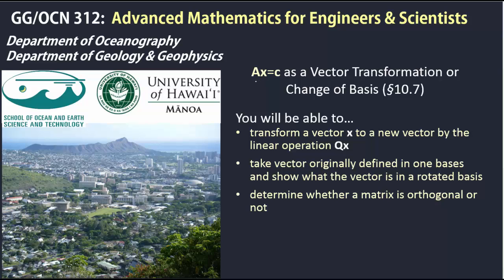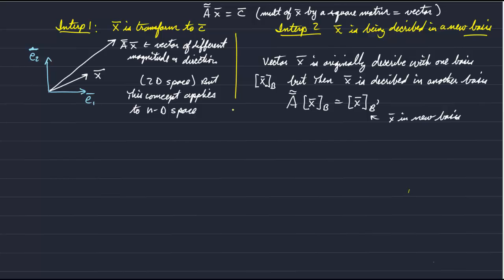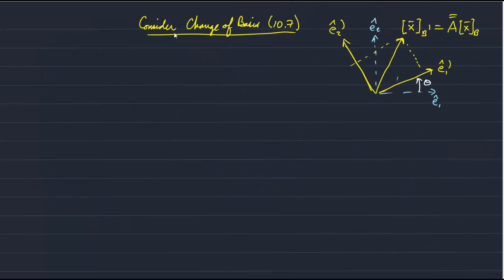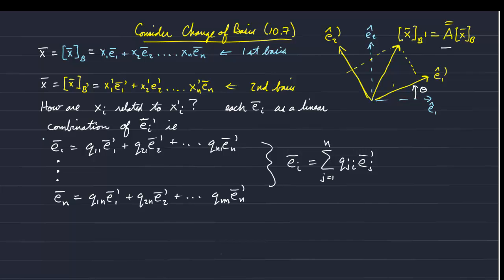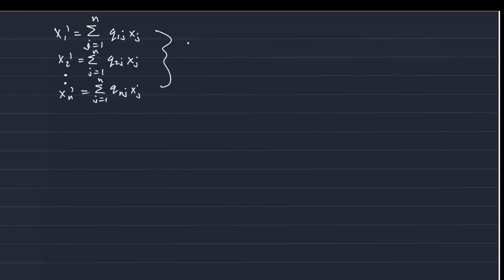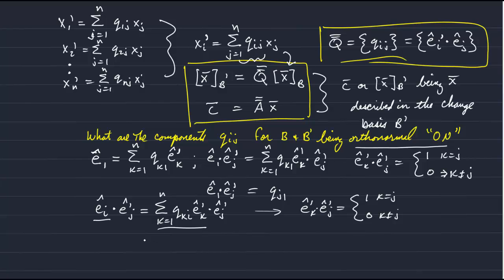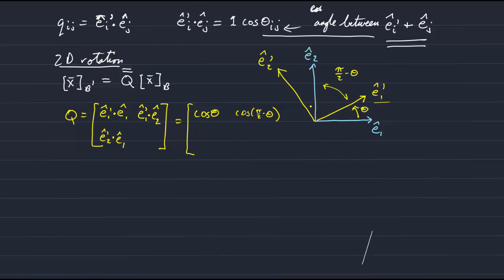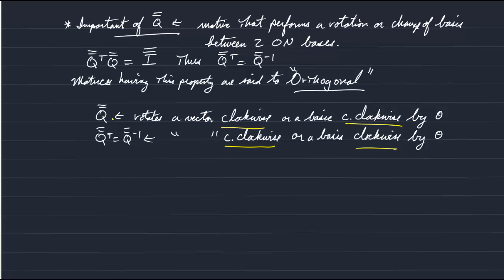ERTH/OCN312: Vector Transformation and Change of Basis